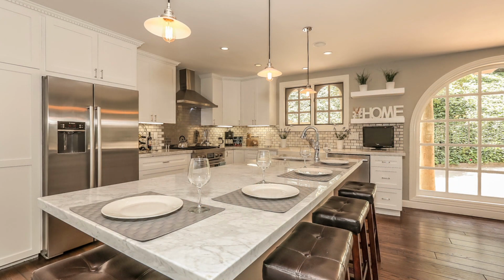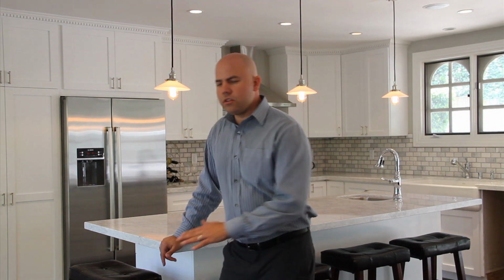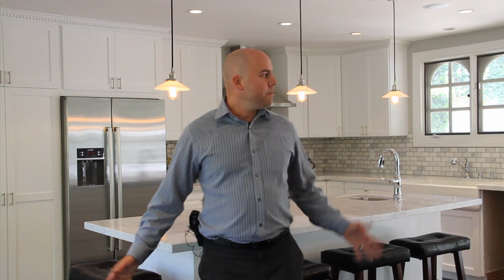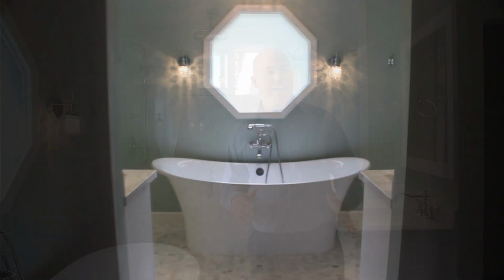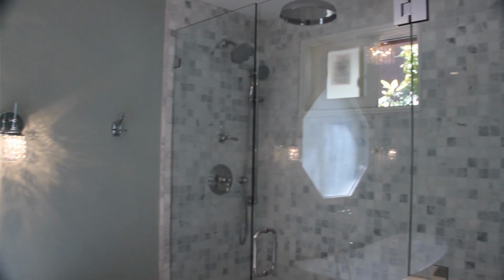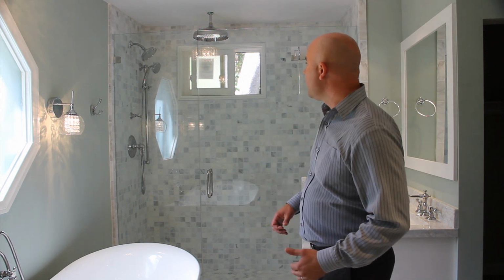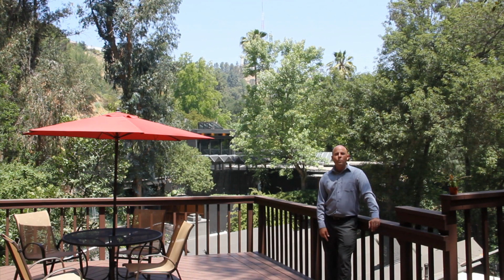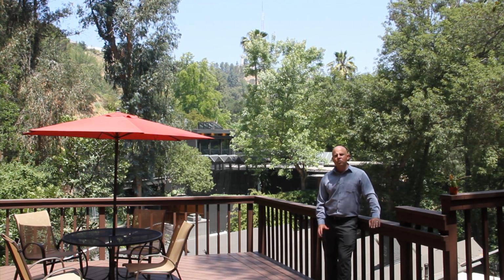Understanding Your Real Estate Market - Hollywood Hills Project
Real estate entrepreneur & developer Andrew Raitt's video blog series on how to purchase and flip apartments, condos and houses.

In this video, we're at the Hollywood Hills project, our first million dollar home.  It has been a big milestone for us and we discuss important factors that helped us moves into a new market. We understand the buyer market by looking at the comps in the area and what has previously sold, and making important relationships with professionals who specialize in this market.